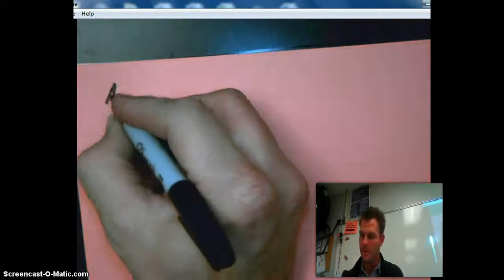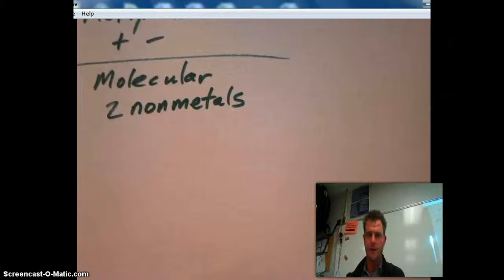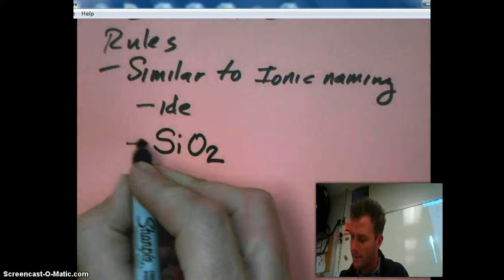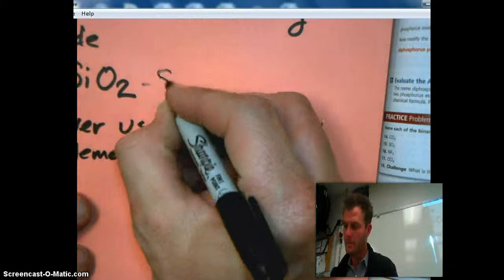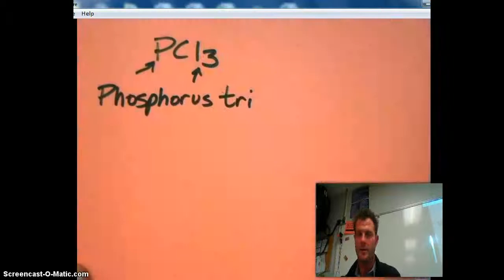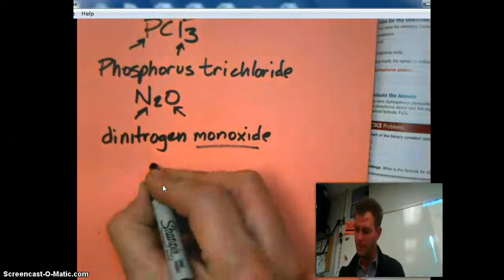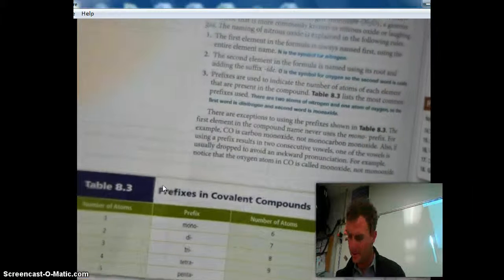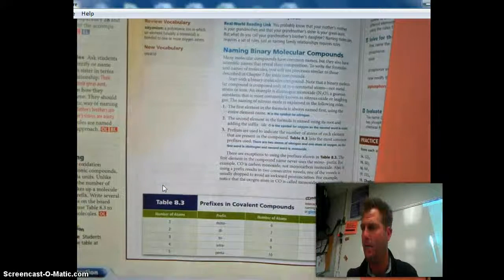ASC monday lecture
molecular compounds